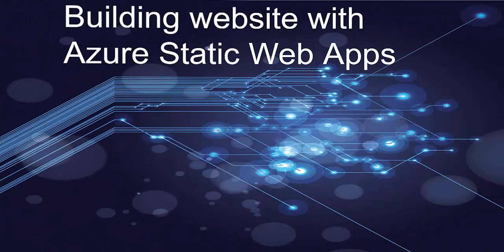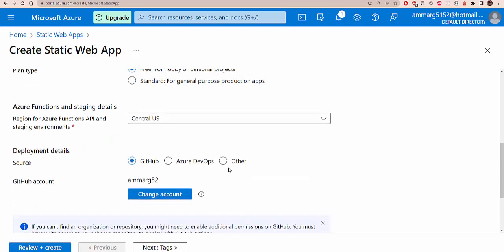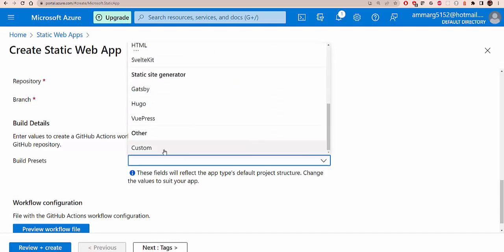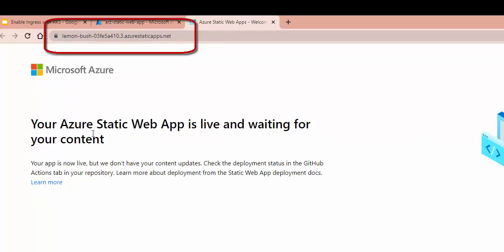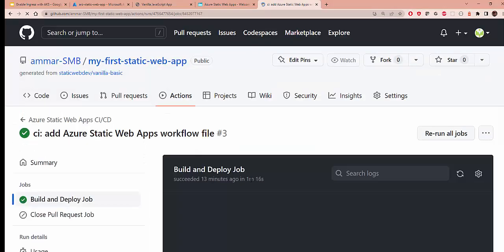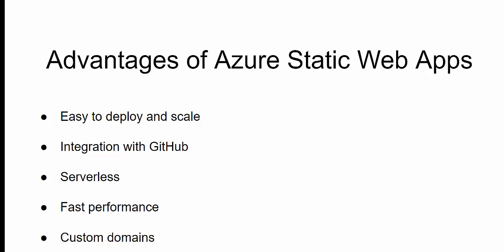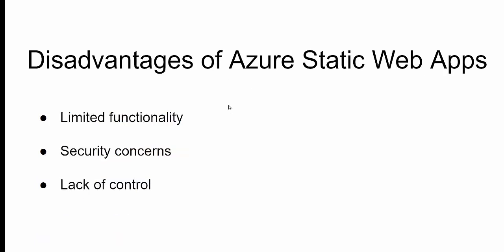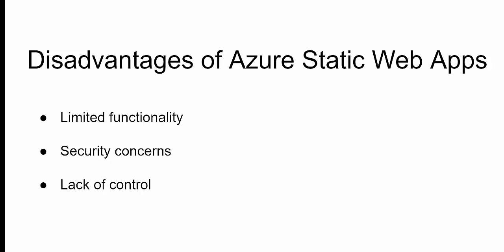Building website with Azure Static Web Apps